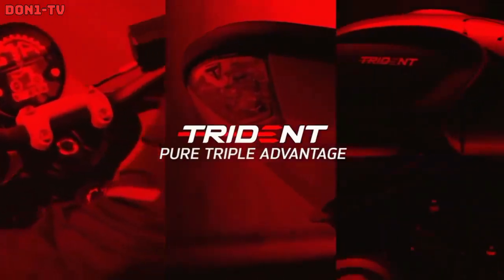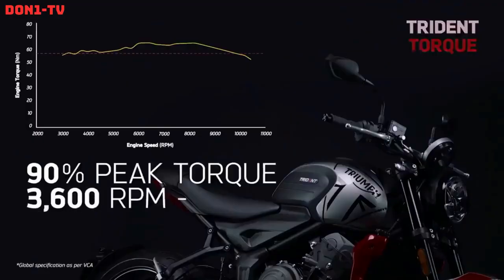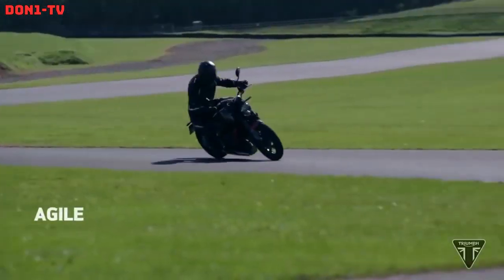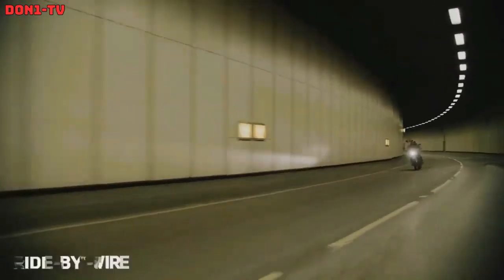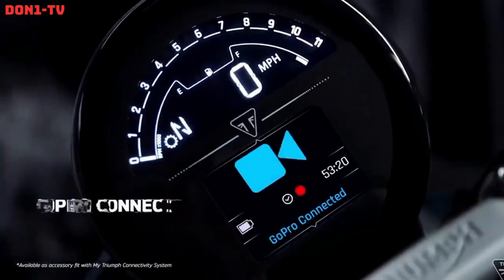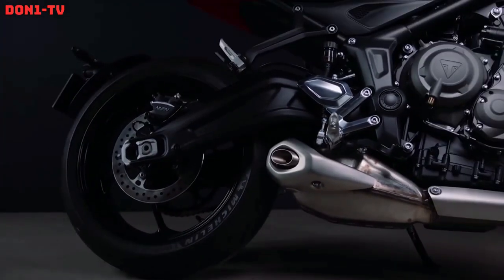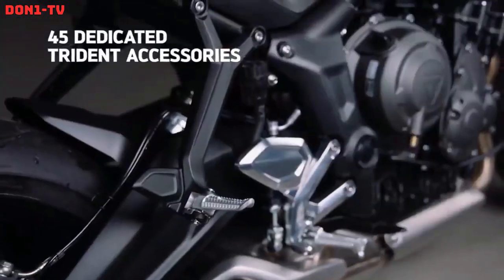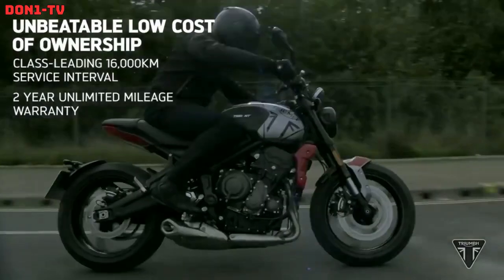The Unbelievable Monster Motorcycle: Take a Look at the Triumph Trident 660!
In this video, we take a look at the Triumph Trident 660, one of the most amazing motorcycles ever made!

This motorcycle is unbelieveable! With its amazing features and performance, the Triumph Trident 660 is a motorcycle you don't want to miss.

If you're looking for an amazing motorcycle to add to your collection, then be sure to check out the Triumph Trident 660!